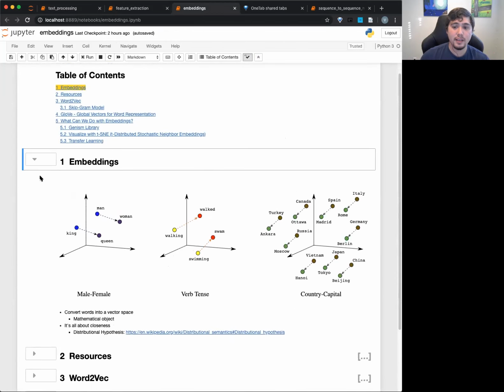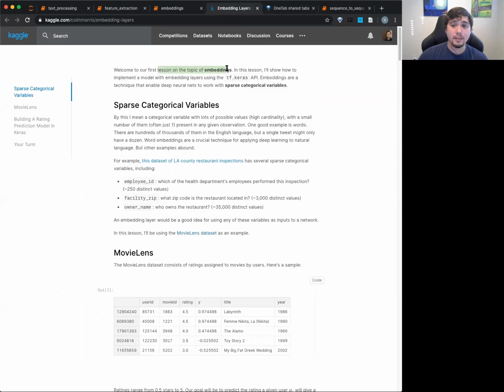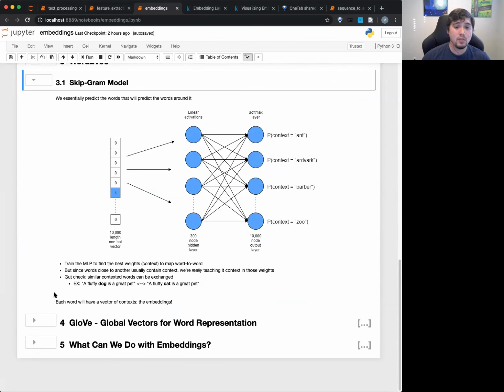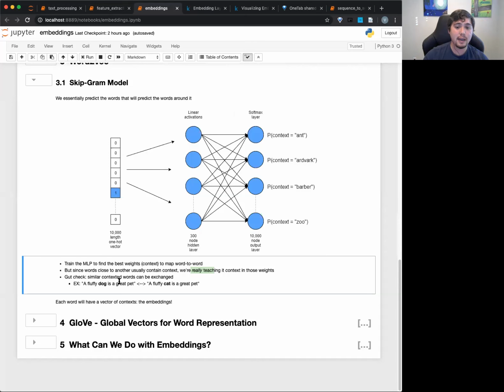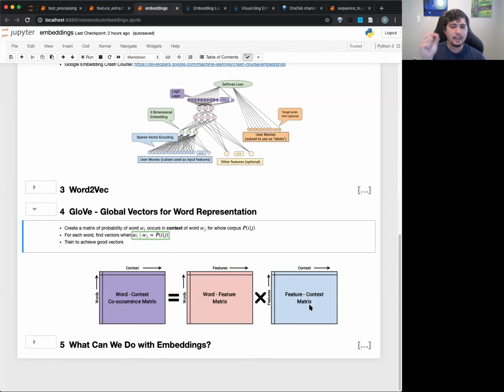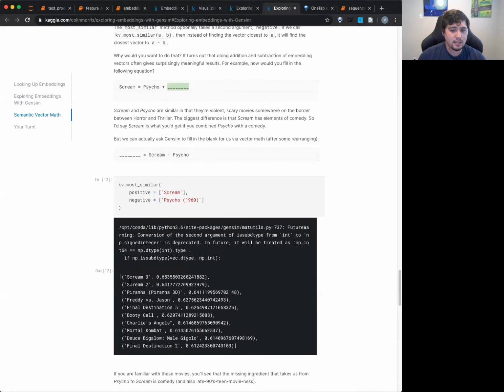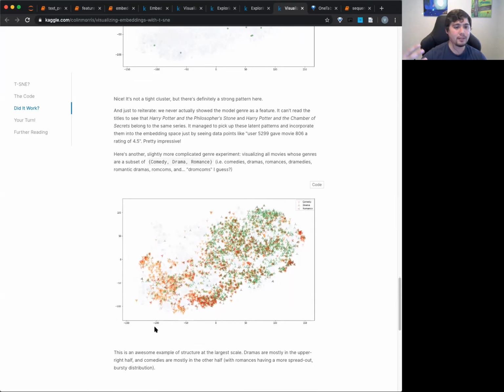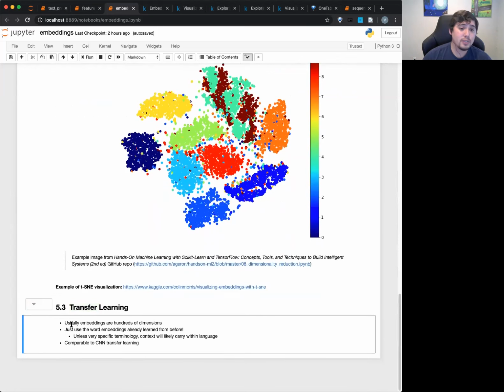Word Embeddings - M6S49 [2020-01-14]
A discussion of creating word embeddings for NLP problems. This is a continuation from feature extraction